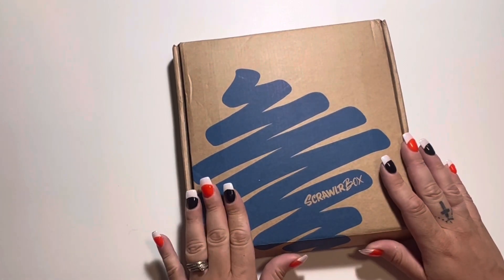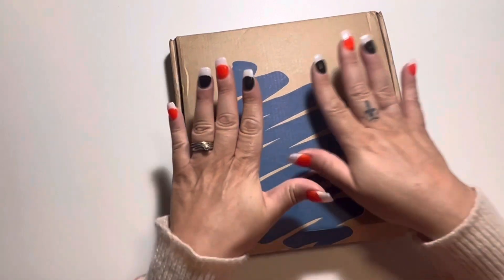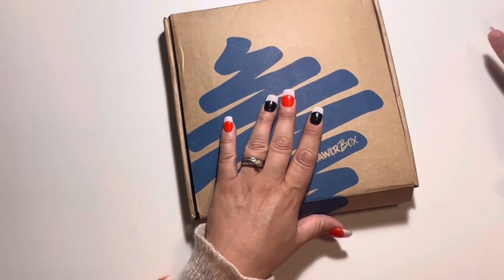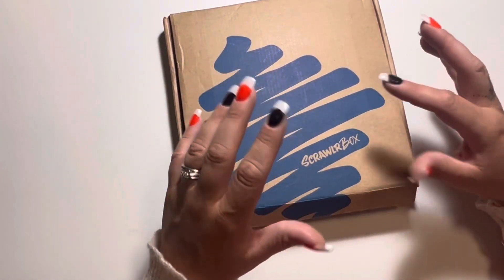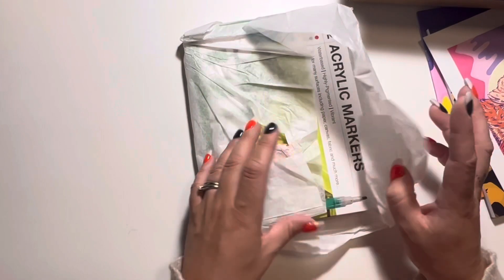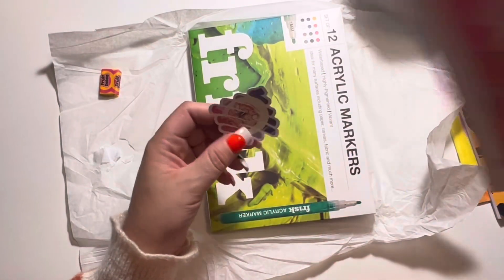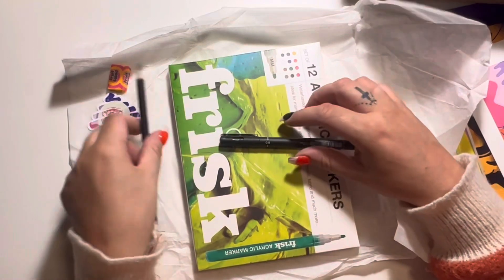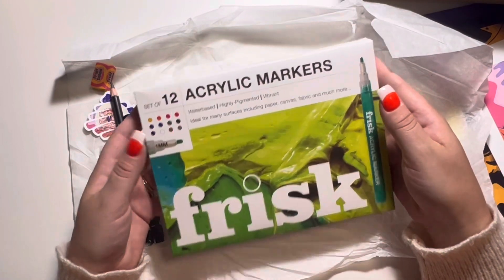Scrawlr Box Review What’s in the Box? October 2023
This is the first time ordering the Scrawlr Box and wanted to share my review on how I feel about the box and the products I received.
This is only my opinion and not the opinion of others because of course everyone is different and my likes may not be what others like. So I can only give my own opinion or thoughts.

Facebook DC Artist Group!!!